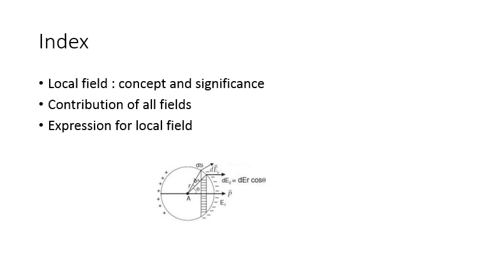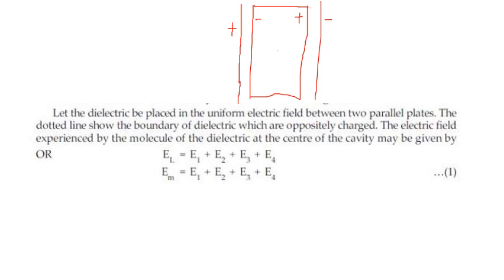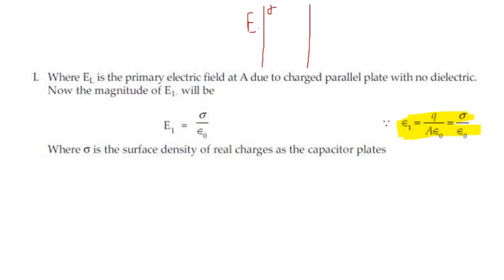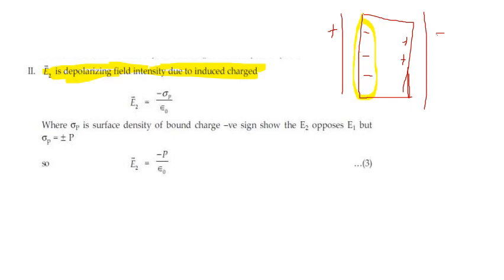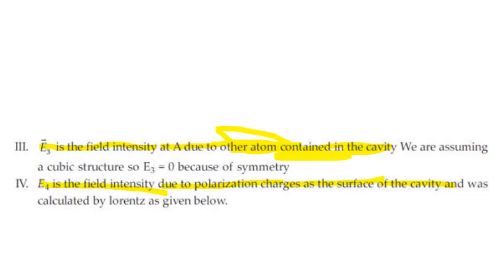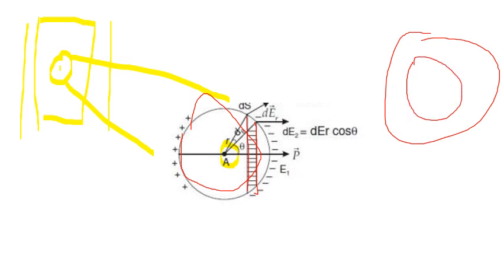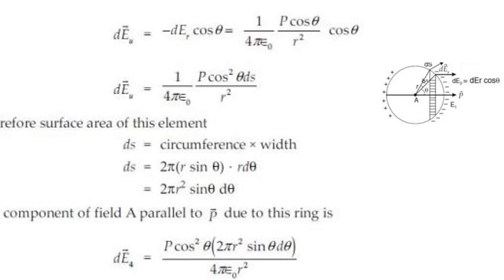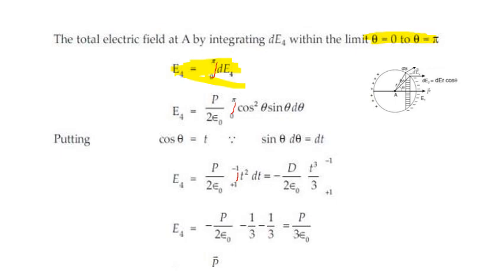Concept of Lorentz local field in dielectrics